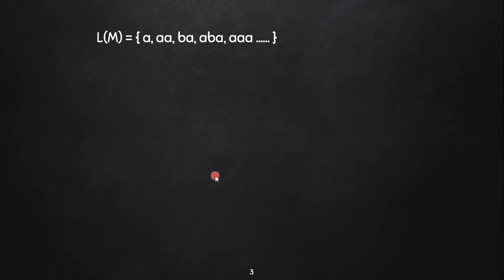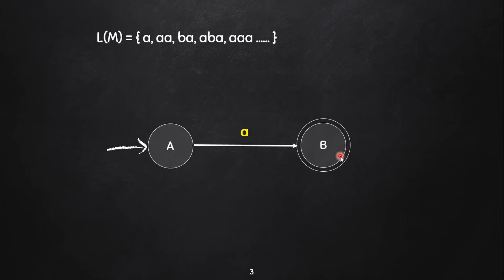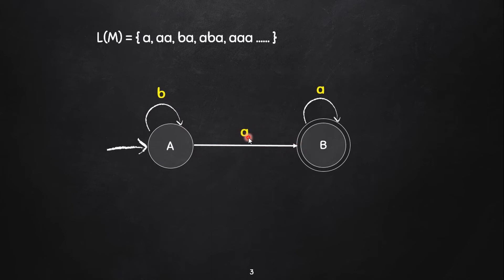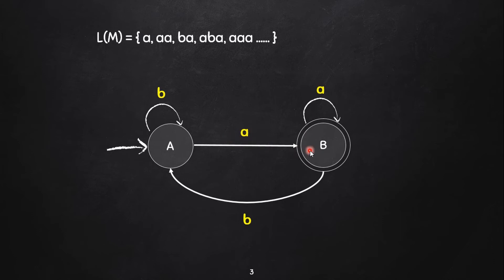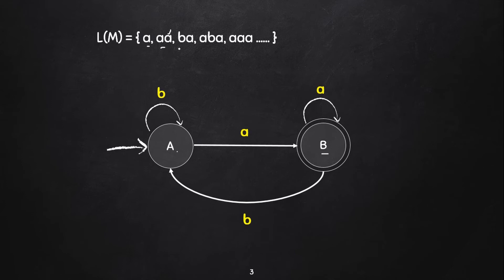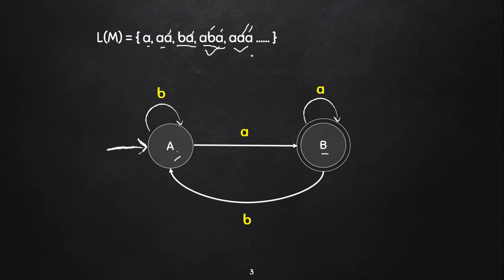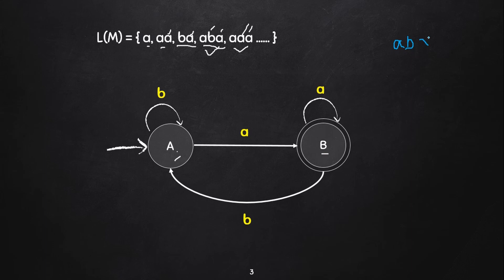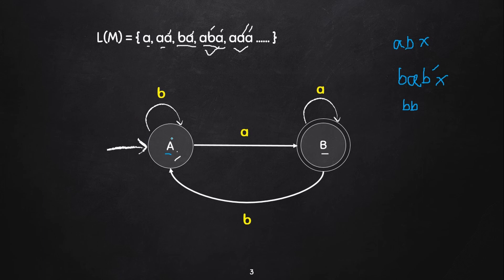Dfa of string which ends with 'a' || Theory of Computation || BANGLA Lecture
TOC 1 : Introduction to TOC
TOC 2 : Finite Automata
TOC 3 : Introduction to DFA
TOC 4 : Dfa of string which starts with 'a'
TOC 5 : Dfa of string which starts with 'aa'
TOC 6 : Dfa of string which starts with "aab"
TOC 7 : Dfa of string which starts with "10"
TOC 8 : Dfa of string which contains 'a'
TOC 9 : Dfa of string which ends with 'a'
TOC 10 : Dfa of string which ends with "ab"
TOC 11 : Starting and ending with different symbol
TOC 12 : Starting and ending with same symbol